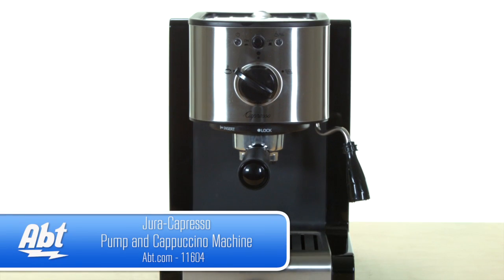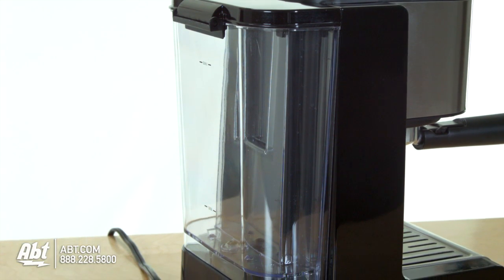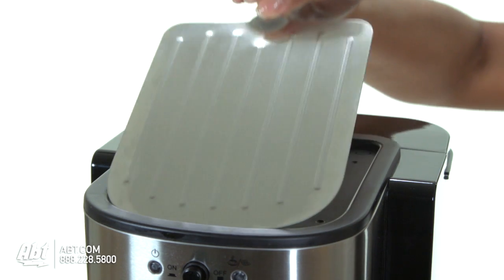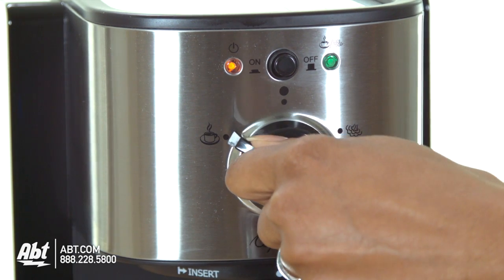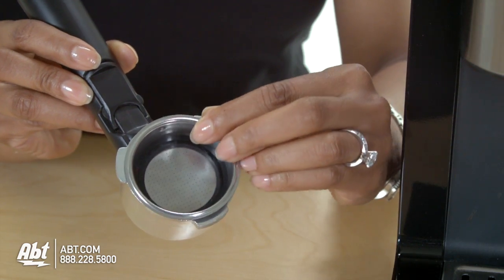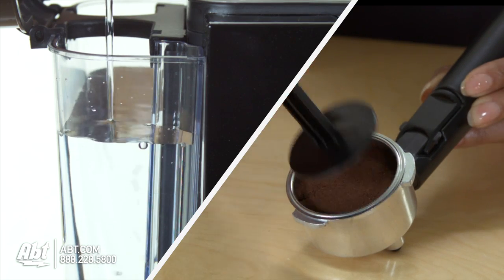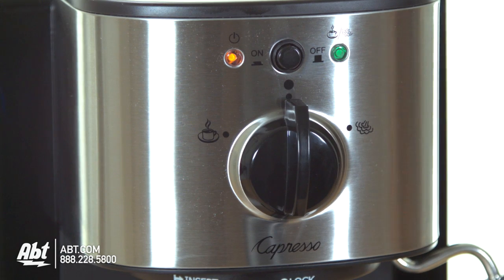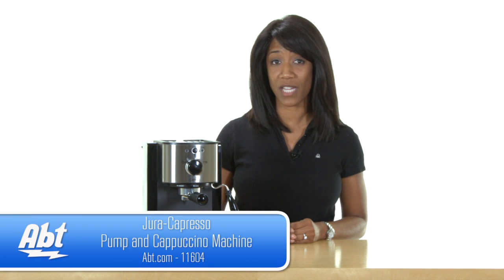Jura-Capresso EC100 Pump And Cappuccino Machine Overview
Jura-Capresso EC100 Pump And Cappuccino Machine - 11604

Perfect the art of brewing espresso with the new EC100 pump espresso and cappuccino machine. Create new and delicious gourmet coffee beverages quickly and easily with the stainless-steel lined ThermoBlock. Frothing and steaming milk has never been simpler with two frothing positions for making lattes or cappuccinos.

Features:

Stainless-steel lined ThermoBlock heating system with 15 bar pressure for perfect high-pressure brewed espresso; water never comes in contact with aluminum
Removable 46 oz. water container for easy filling
Self-locking filter holder with thumbguard
Two sieves to produce one or two rich thick crema espressos at a time
Single sieve for use with pre-packed espresso pods or pre-ground coffee
Unlimited steam output produces hot frothed milk for cappuccino and latte
Separate frothing positions for steamed milk (latte) and frothed milk (cappuccino)
Removable heavy-duty stainless steel cup warming platform
Indicator lights for On/Off and Coffee/Steam
Easy to clean removable stainless drip tray

Specifications:

Dual Frother
This device is easy use and performs very well. There are two parts of the frother. There is a Frothing Sleeve for cappuccinos and when the Frothing Sleeve is removed it reveals the Steam Tube for lattes.

Frothing: Frothing Sleeve is in place over the steam tube. Hot steam and air are injected into the milk. The air will swirl inside the milk creating silky dense froth on top of the milk ideal for a cappuccino.
Steaming only; Frothing Sleeve is removed to reveal the Steam Tube. Only hot steam will be injected into the milk. This is ideal for a latte.